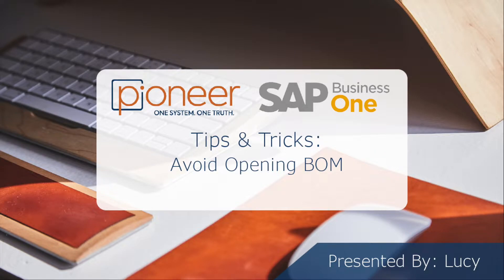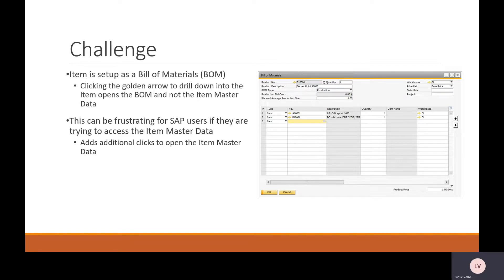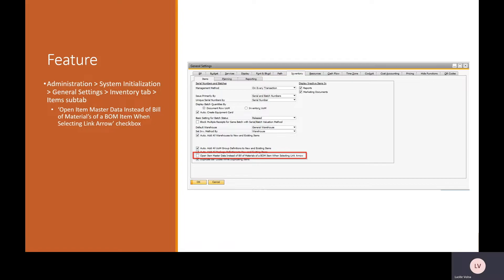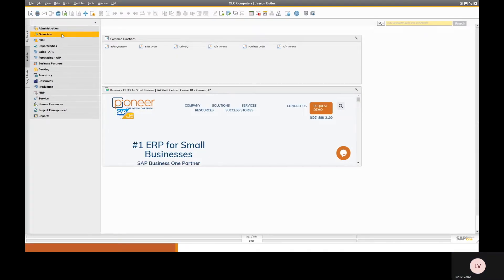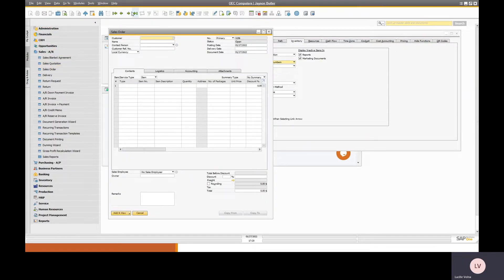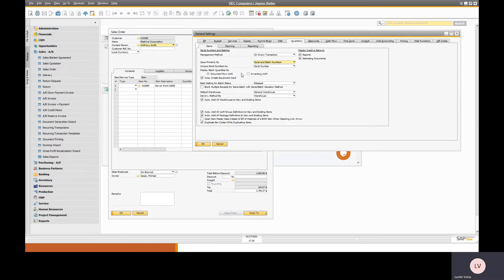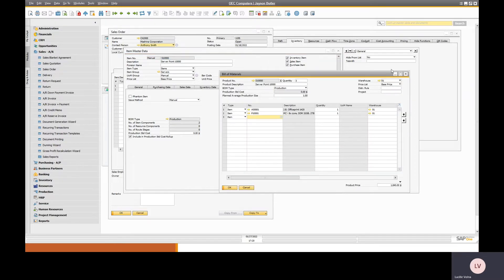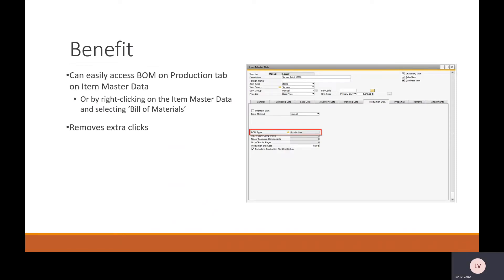Avoid Opening BOM (Bill of Materials)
Join Lucy in this Tip of the week "Avoid Opening BOM"!

Interested in learning more about why so many SAP Business One users love working with Pioneer B1? Go to our website to consult with us or gain more general knowledge of the benefits of working with us